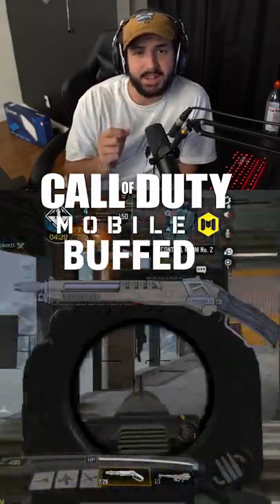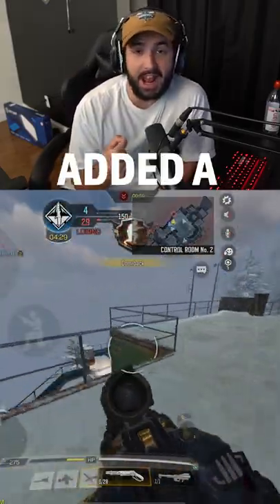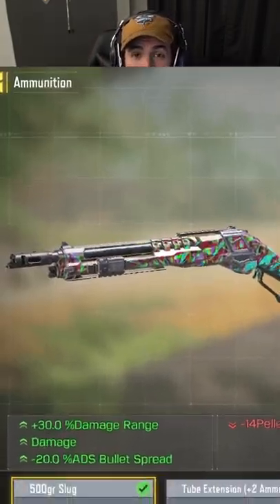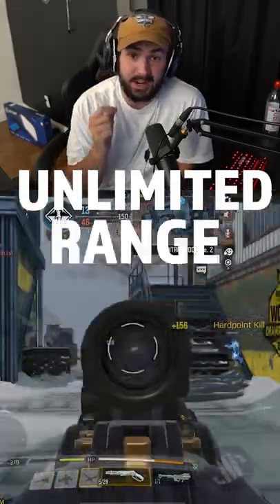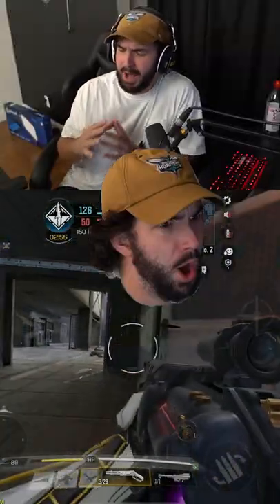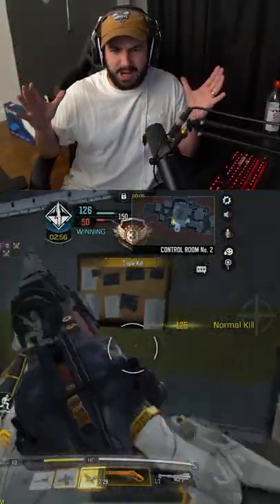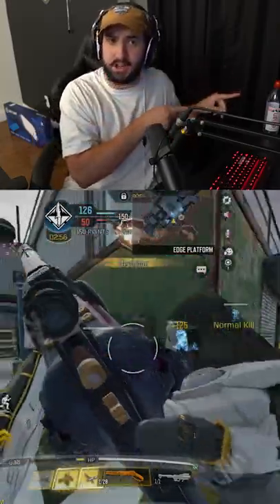this shotgun glitch made it a BROKEN sniper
Make sure to follow on Facebook for more daily uploads!

My Mobile Gaming Stream Setup: